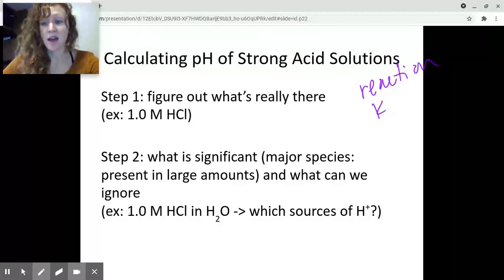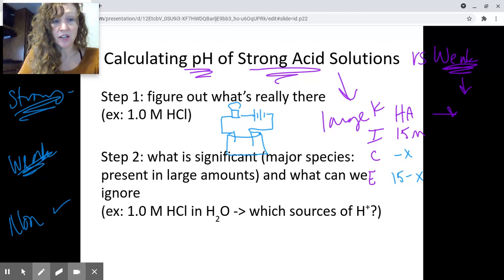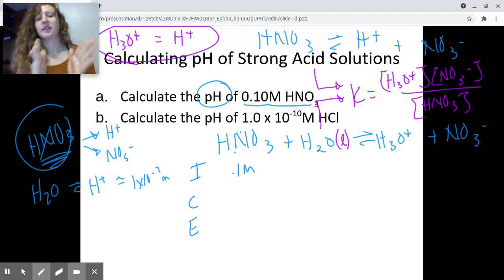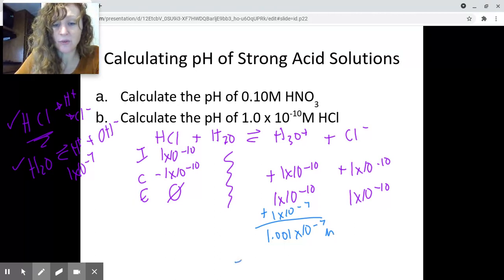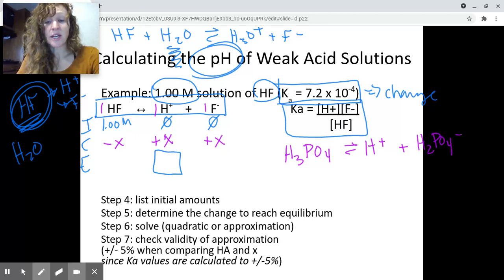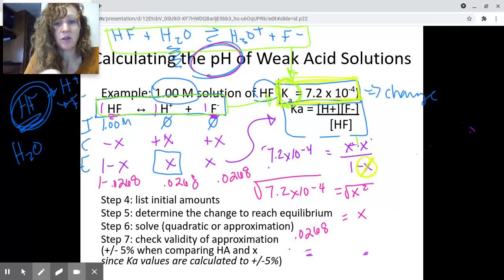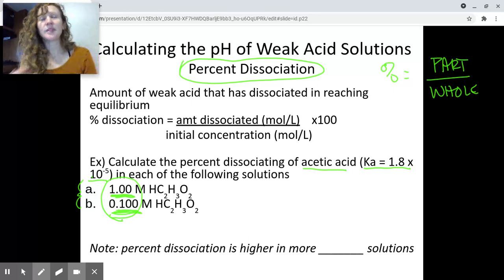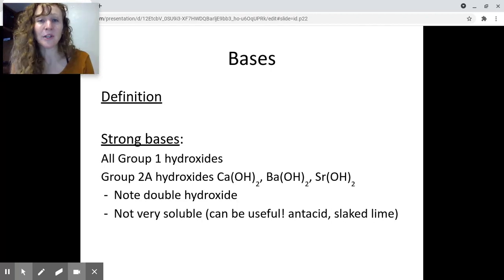APC 10.1.3 U10Ch14 Part 3, Calculations with Acids